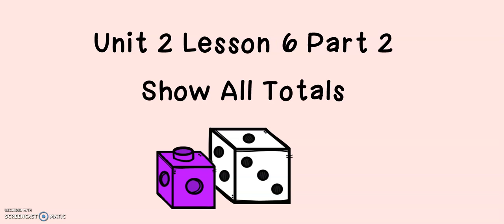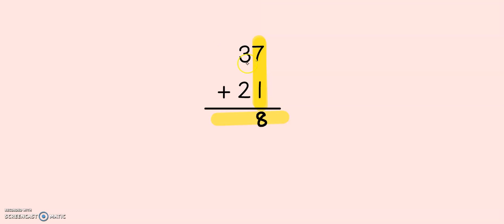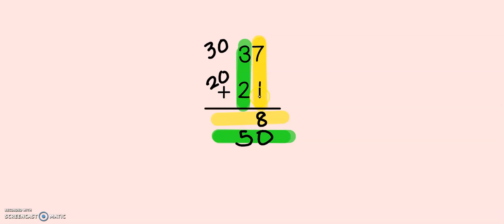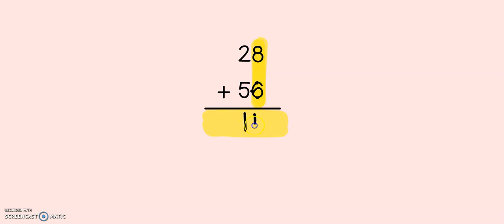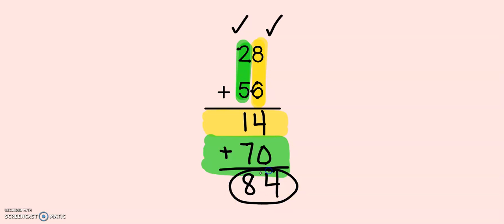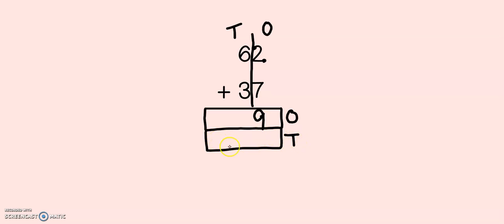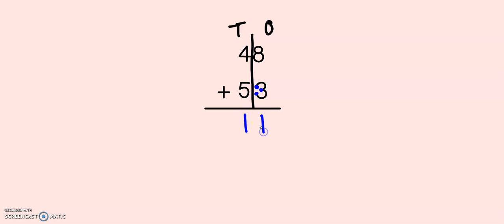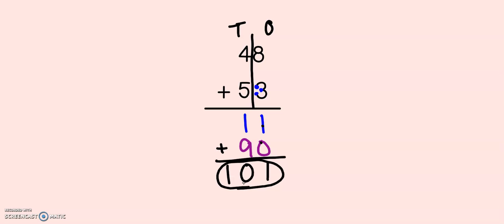Math Expressions Grade 2 Unit 2 Lesson 6/7 Show All Totals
Math Expressions
Grade 2